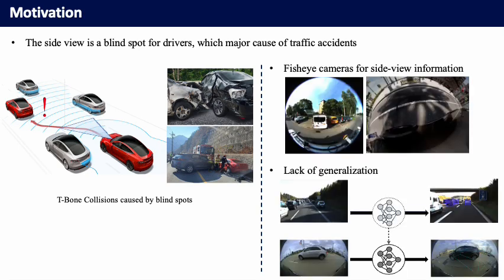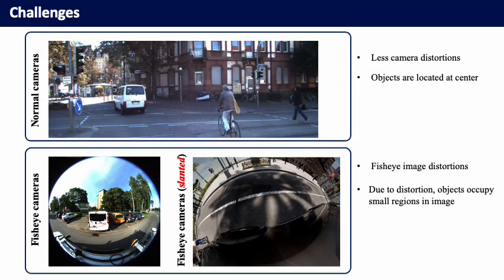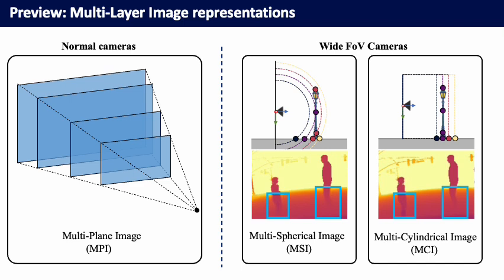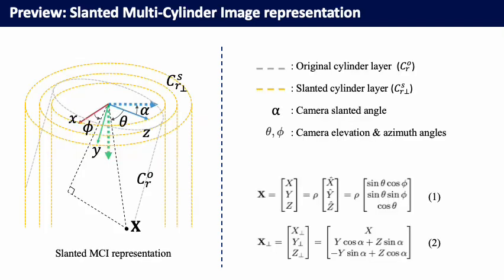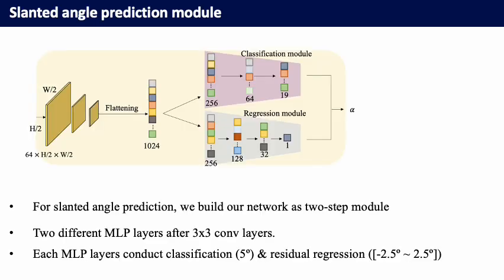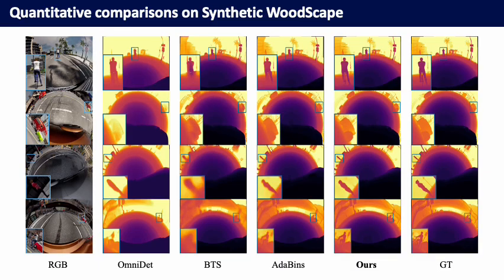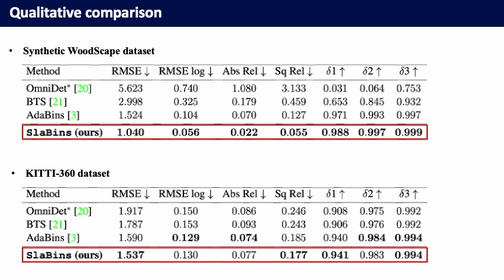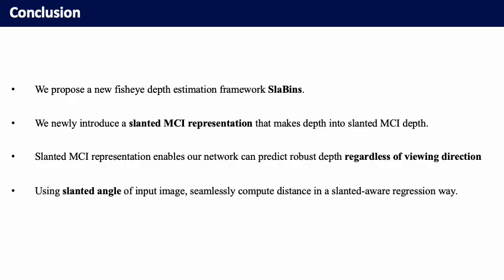SlaBins: Fisheye Depth Estimation using Slanted Bins on Road Environments